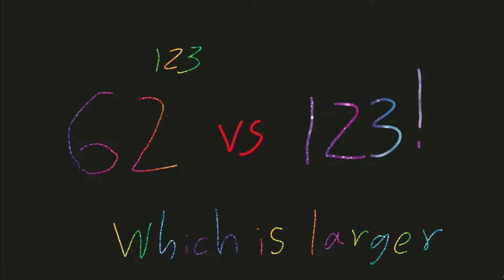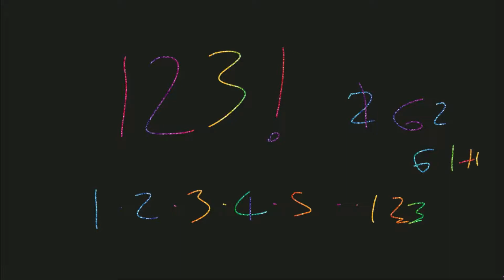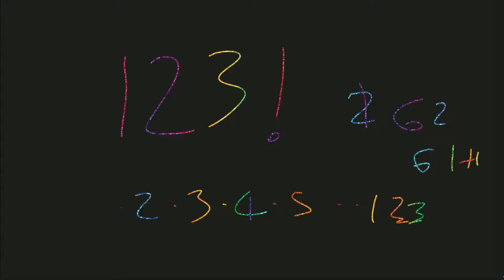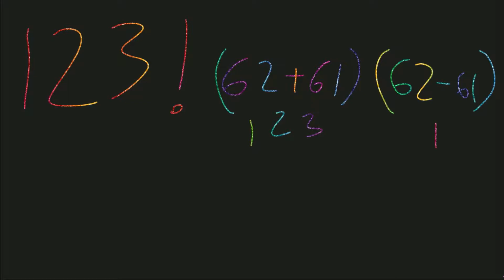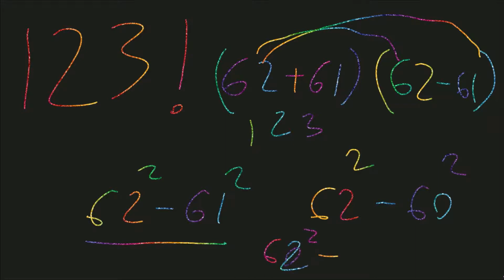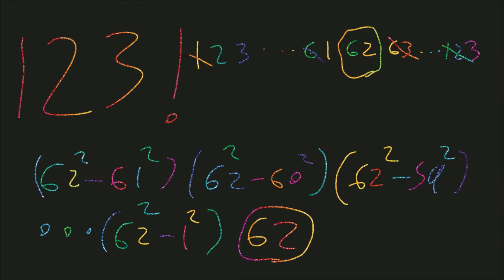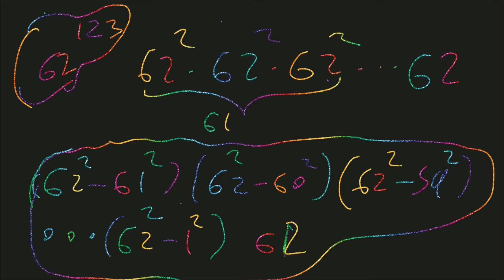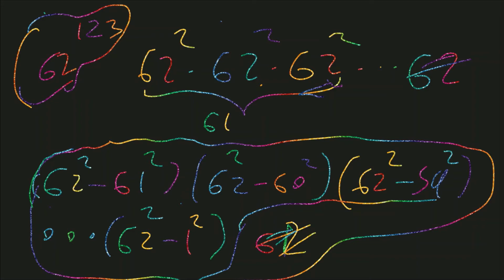Can you solve this tricky math induction problem ?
What's up baby daddy
Today we got this home made shit induction math problem.